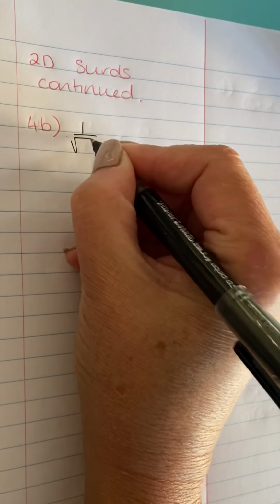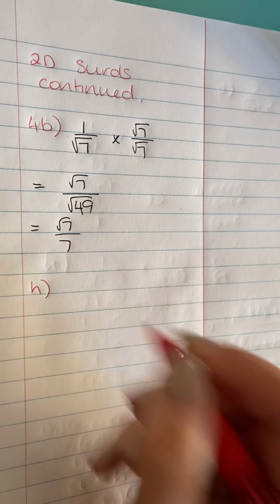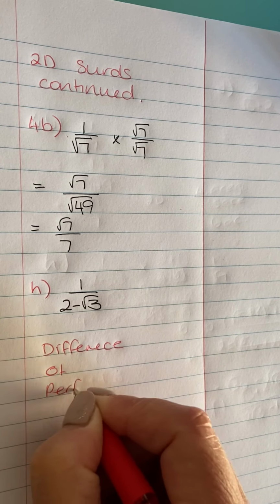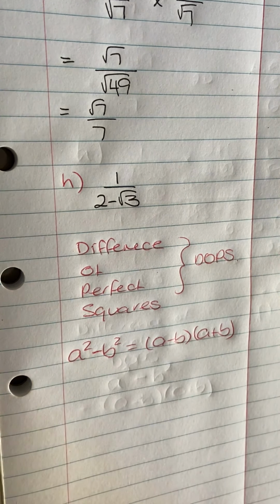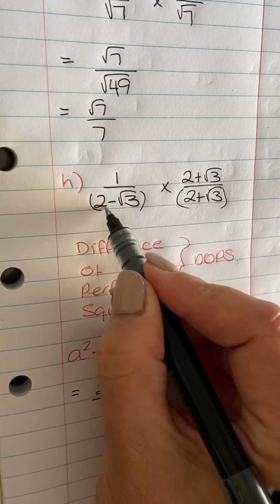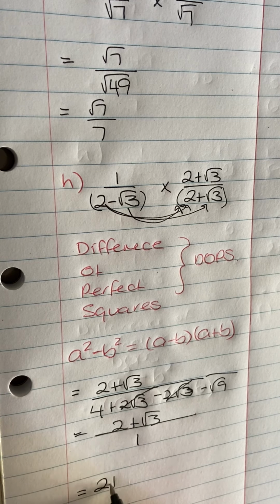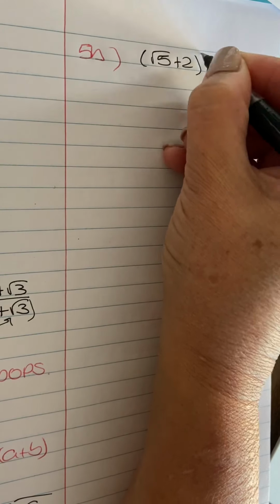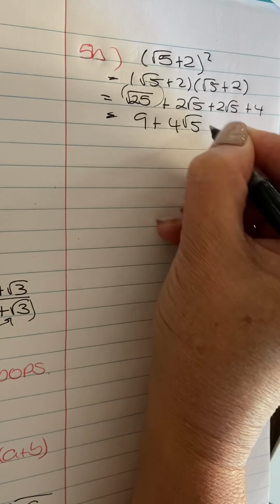2D Surds Part 2